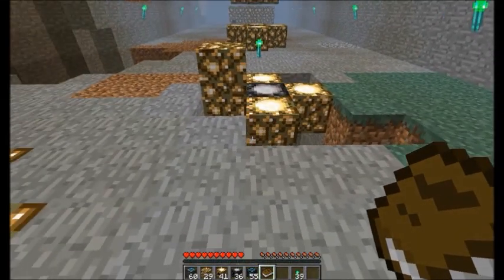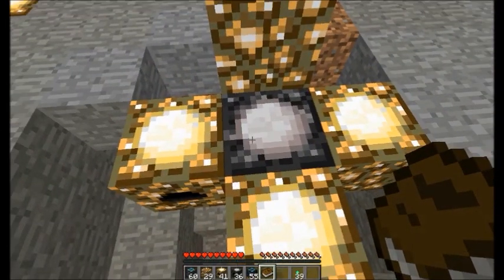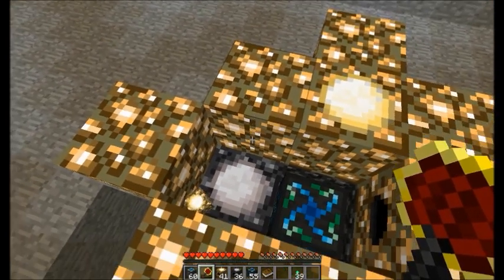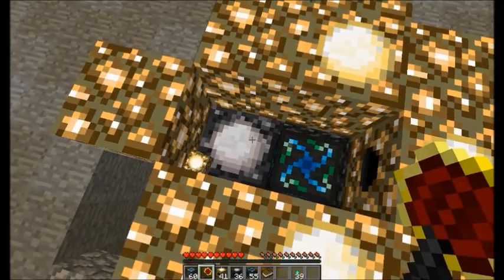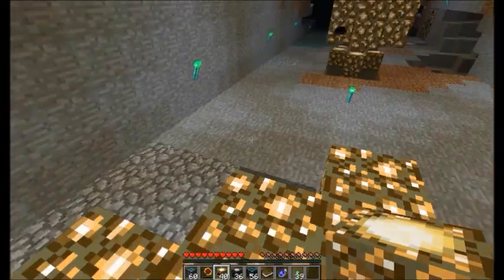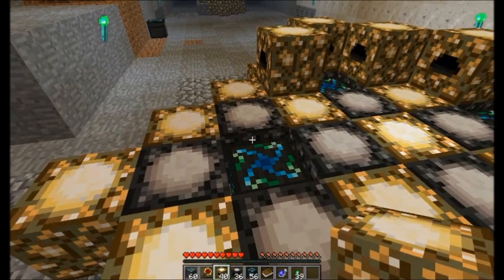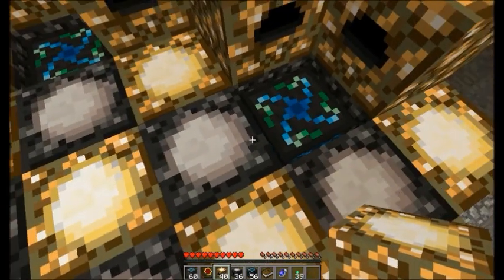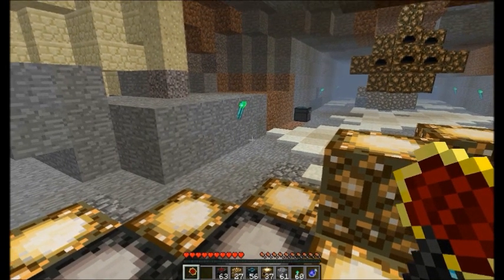EqEx Guide to Energy Collectors, Antimatter Relays and Energy Condensers-pt2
Part 2 of my Guide on Energy Collectors, Antimatter Relays and Energy Condensers.
Hope the audio is better, I was trying to get it right so may have some imbalances.